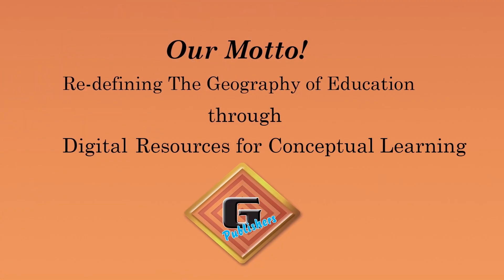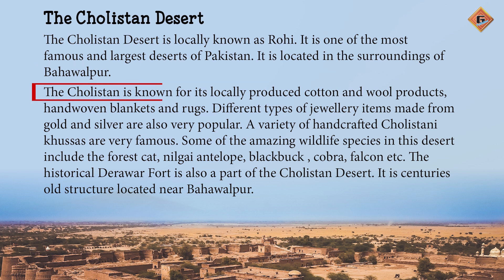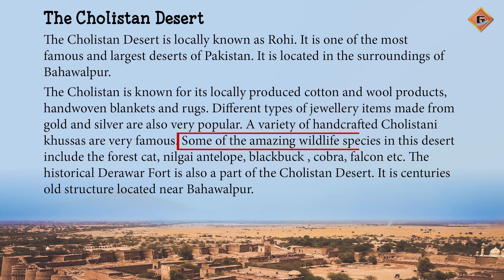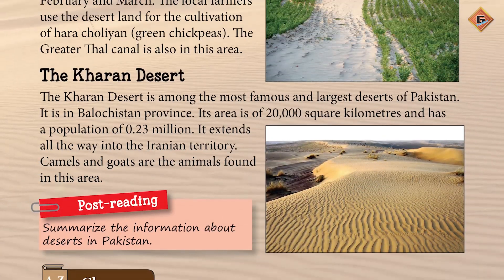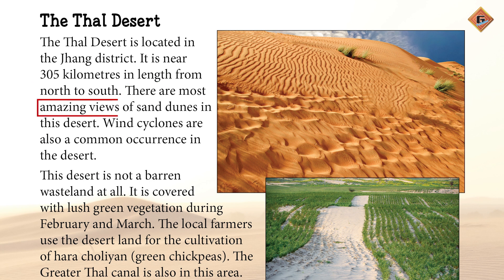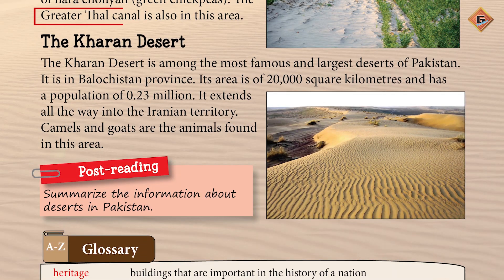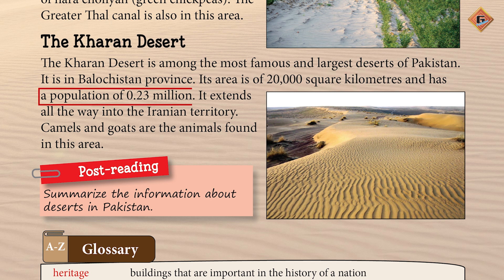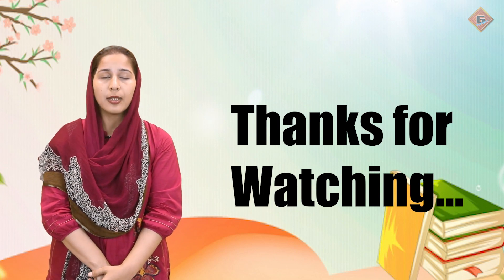Gohar English 4|Unit 12|Lec 3|Reading|Glossary